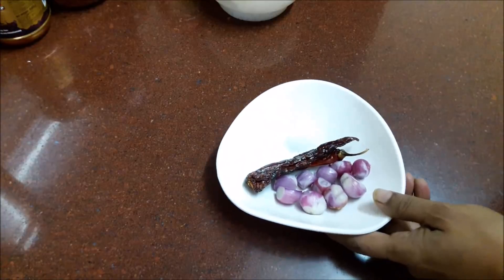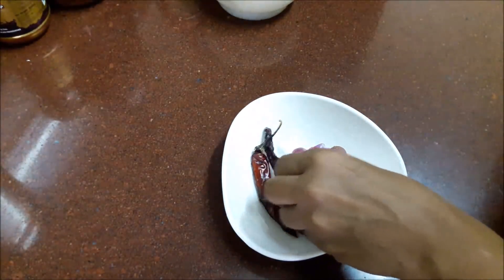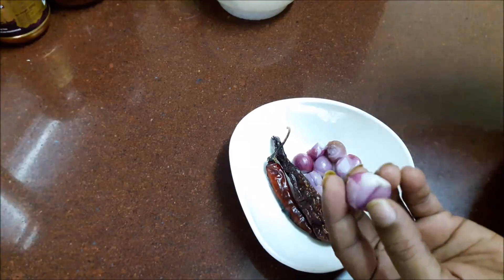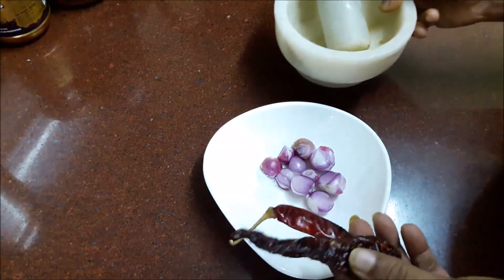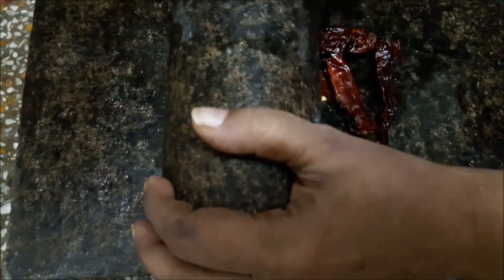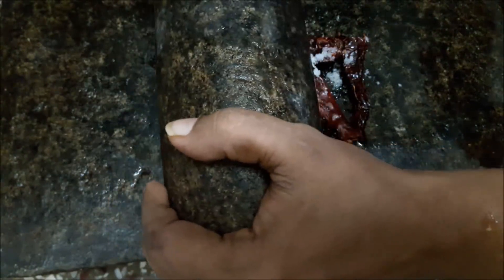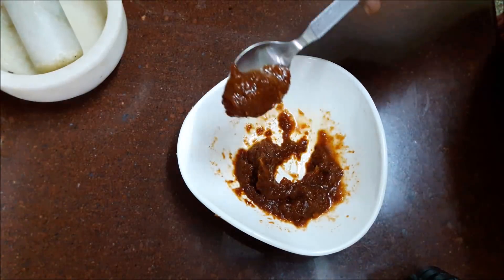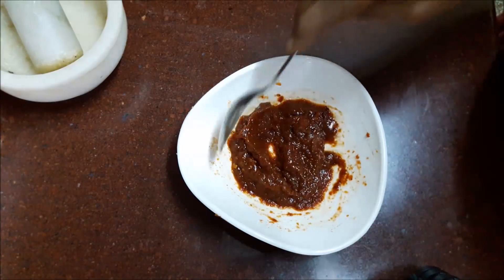ഉള്ളിച്ചമ്മന്തി ഇതുപോലെ ഉണ്ടാക്കി കഴിച്ചു നോക്കൂ/onion chutney for idly dosa jaya's recipes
small onion chutney
jaya's recipes
onion chutney for idly dosa
ulli chammanthi
jaya's recipes
jaya'srecipes